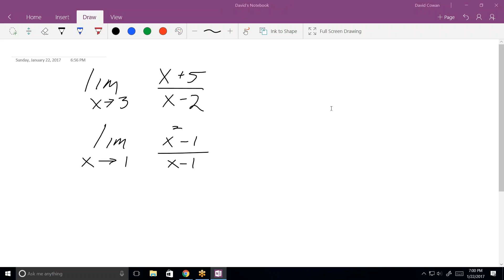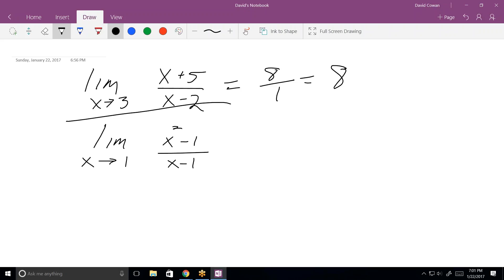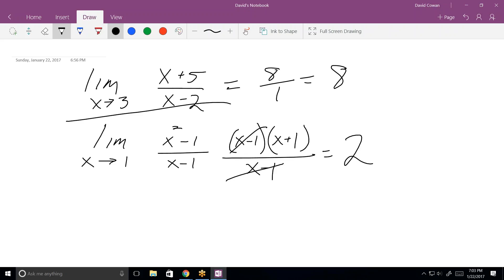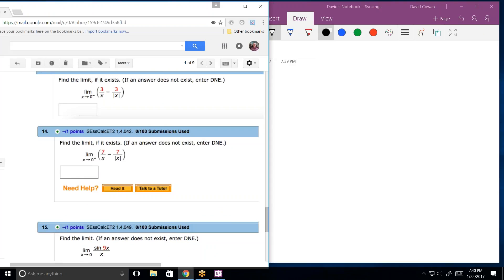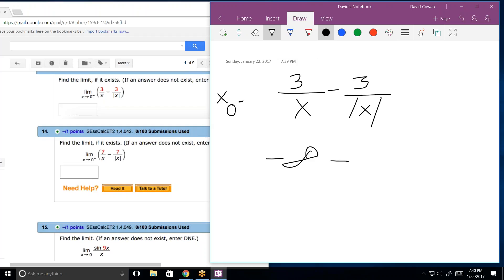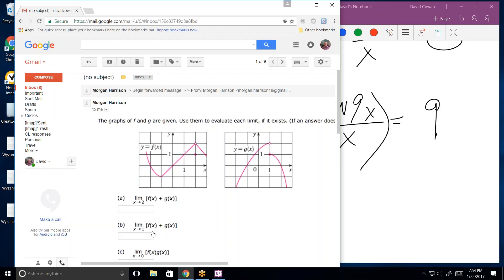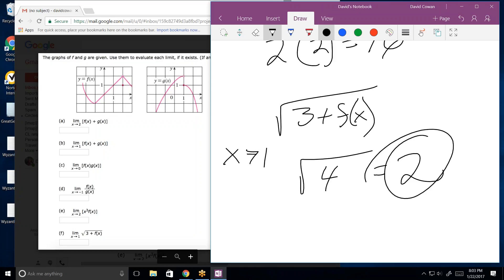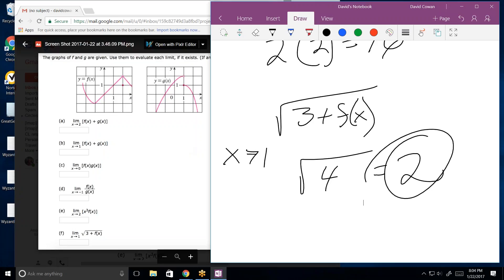Online Calculus Limits tutoring, MH012217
This video deals with area under curve, concave down, concave up, derivative, differential equations, discontinuity, e, Euler's method, exponential
decay, extrema, f prime of x, factorial, infinite series, integration,
integration as net change, internet calculus tutor, limits, lram,
maximum, minimum, mram, online calculus tutor, parametric equations, pi, rate of change, rram, slope of the tangent line, and twice differentiable function.